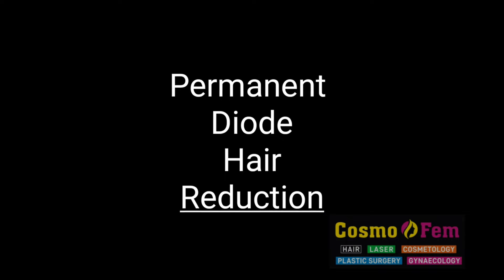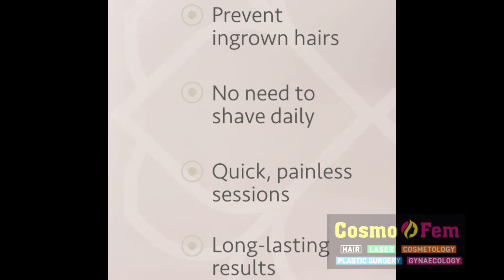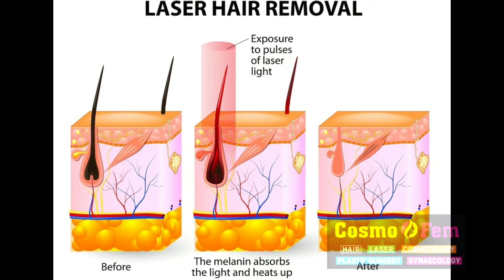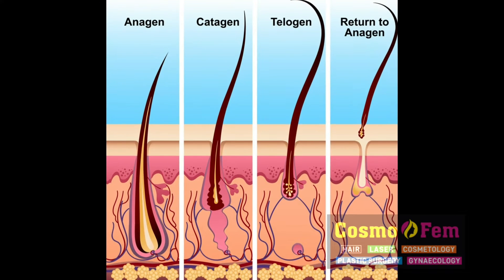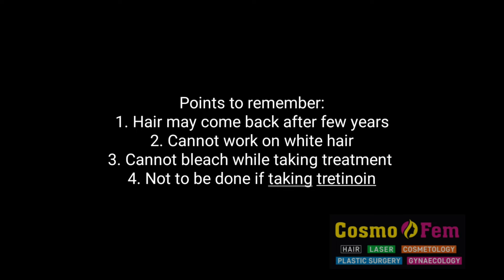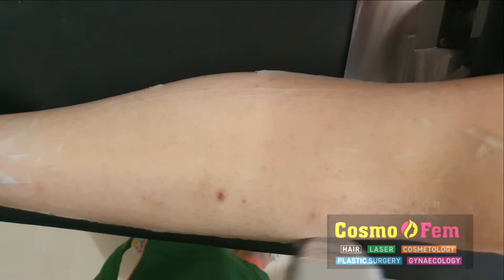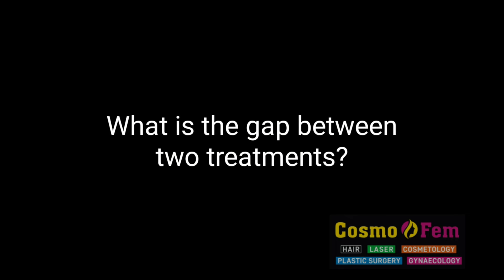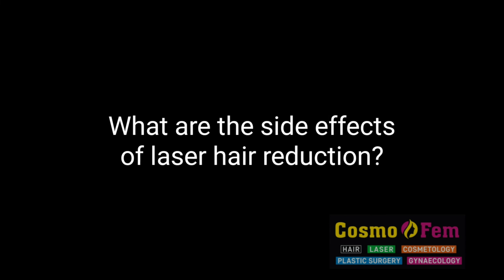LASER hair removal Thrissur| Permanent hair reduction| laser clinic in Kerala| Cosmofem| Diode laser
Cosmofem clinic in ayyanthole thrissur provides permanent solution for unwanted hair by diode cold laser.